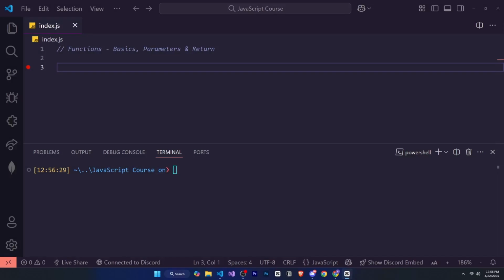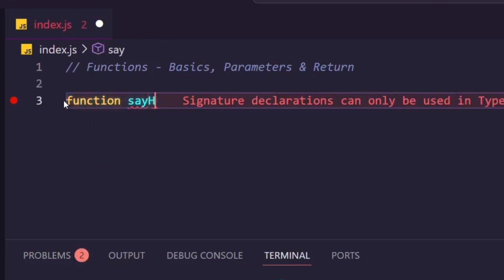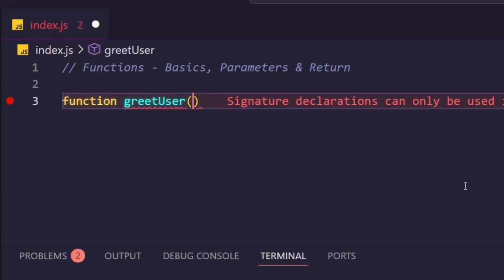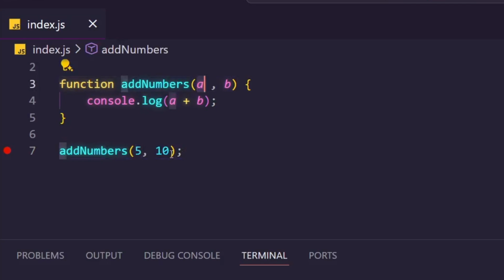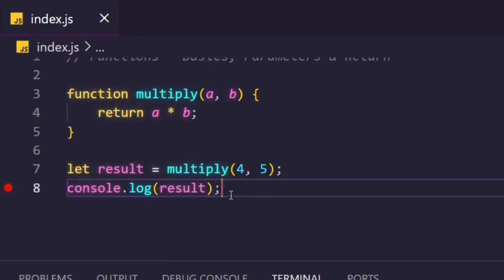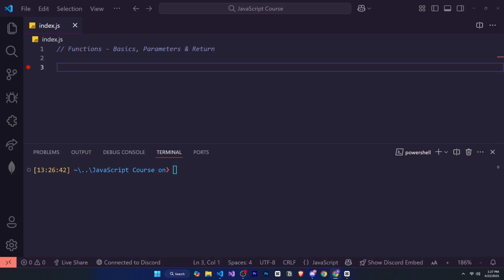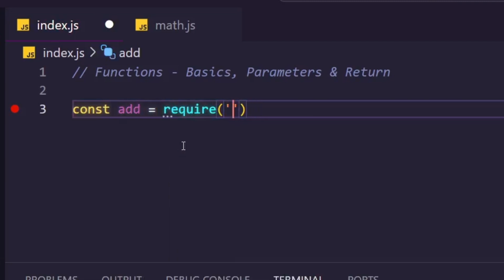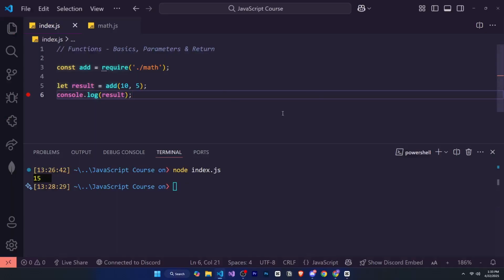What Are FUNCTIONS Doing In JavaScript?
Learn the power of functions in JavaScript! In this video, we'll dive into the world of functions and explore what they do, how they work, and why they're essential in JavaScript programming. From defining and calling functions to understanding function scope and hoisting, we'll cover it all. Whether you're a beginner or an experienced developer, this video will help you master functions in JavaScript and take your coding skills to the next level. So, what are functions doing in JavaScript? Let's find out!